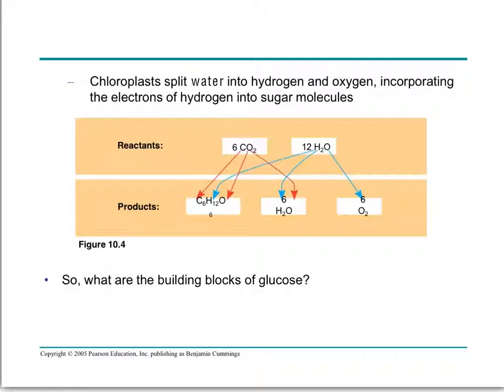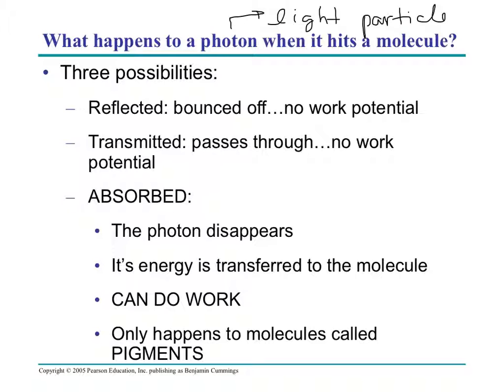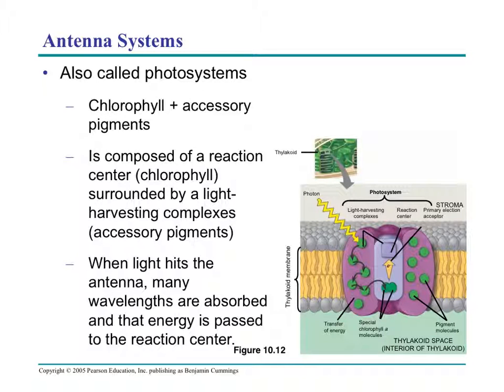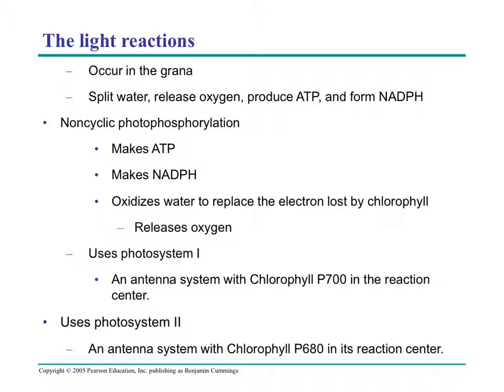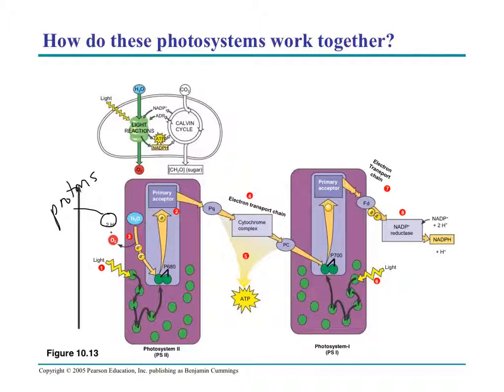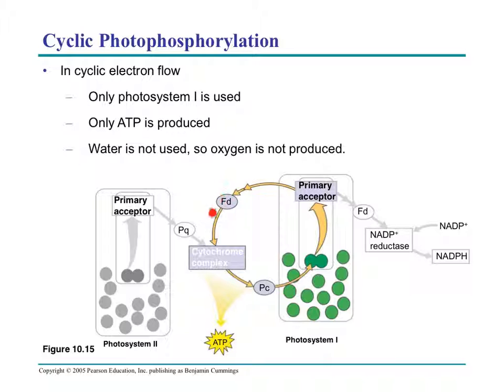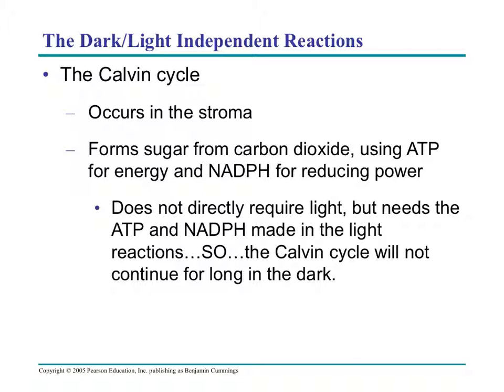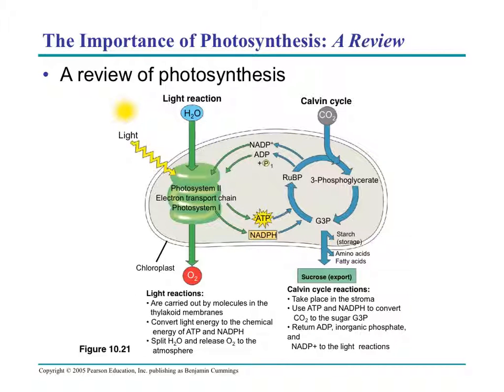Gen Bio Ch 10 Anabolism Lecture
Ch. 10 for Biology 1004, Spring 2015, made with Explain Everything